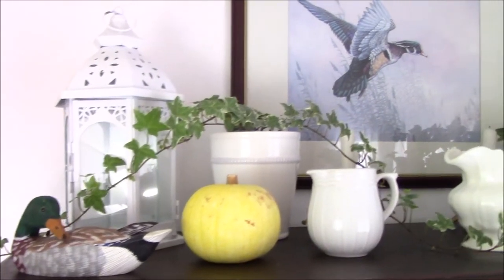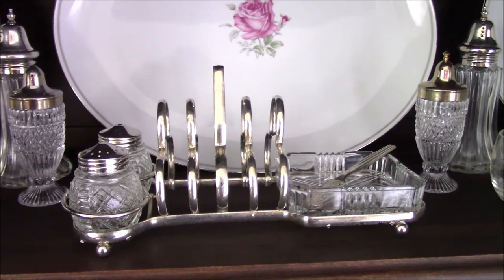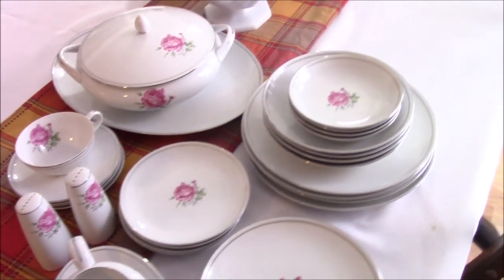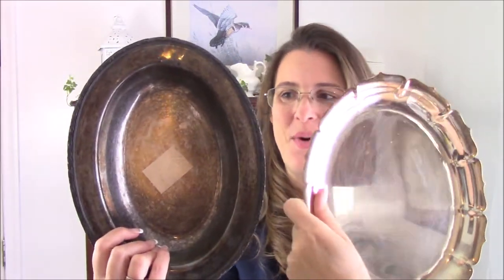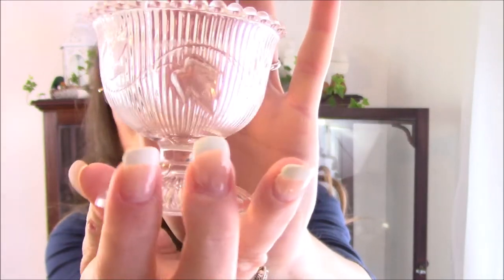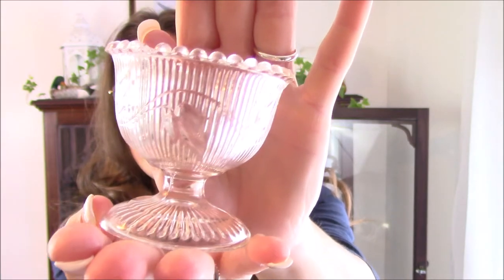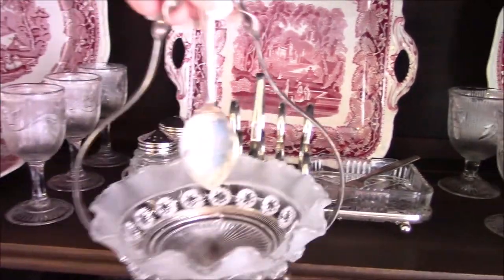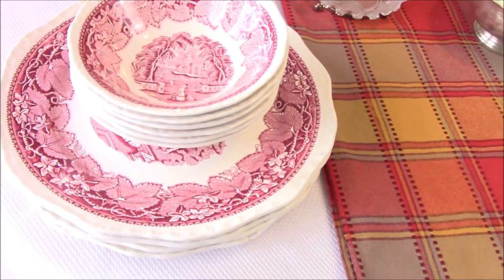Fall Decorate With Me ~ Changing My China Cabinet ~ Accidental Thrift Haul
Hello and thanks so much for stopping by My Quaint Cottage; a homemaking channel sharing our adventures in clean eating, DIY's & a frugal lifestyle. I'm Jessica and today I'm cleaning out my China cabinet and unpacking my fall/winter dishes. in doing so I've found a bunch of thrifted items that I'd never shared. so I'm sharing those today in an impromptu thrift haul.